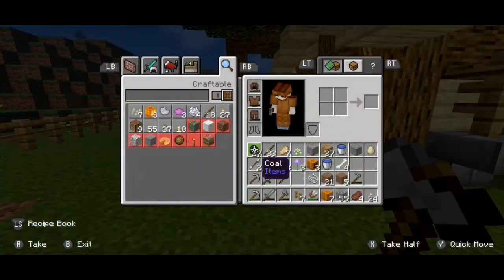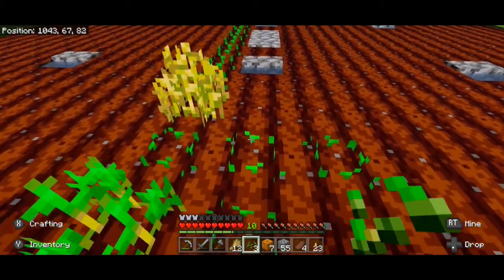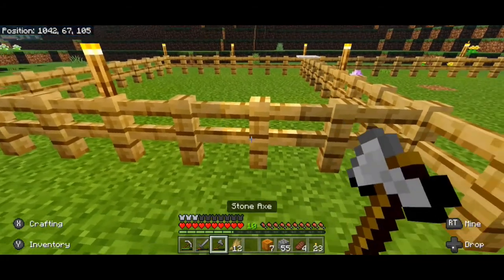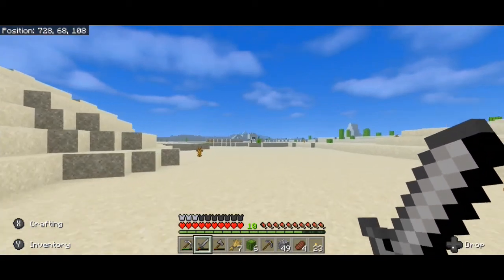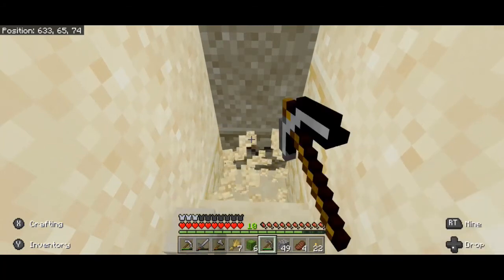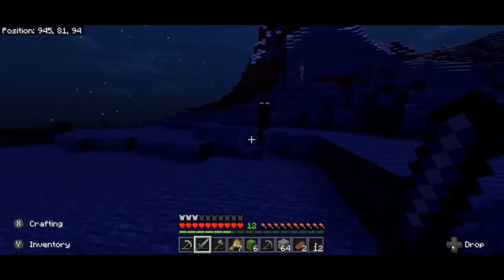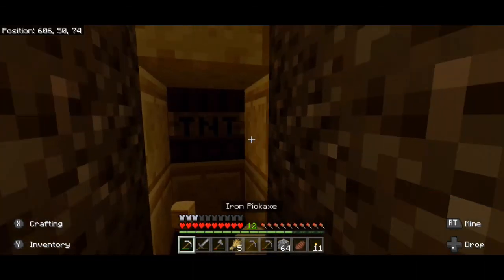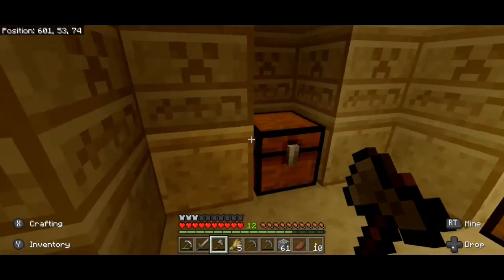Temple of 'pending' DOOM! - Minecraft Survival pt04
In an episode where we witness a phantom cow, then find some buried treasure, you never know what we'll come across.

Get yourself a drink and enjoy!